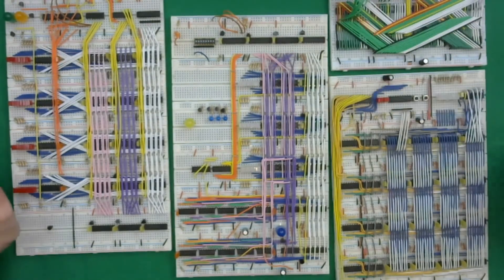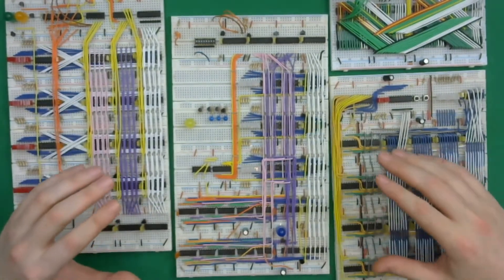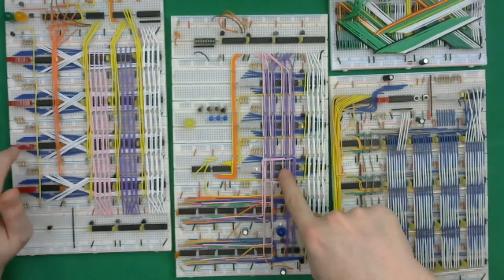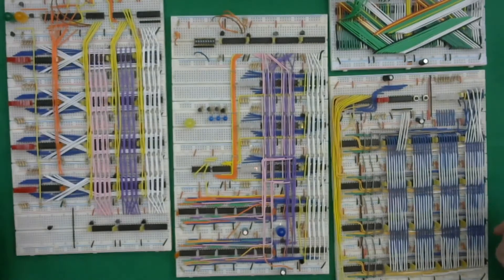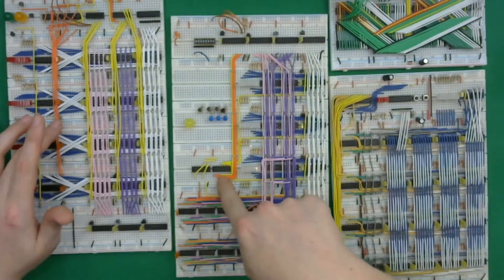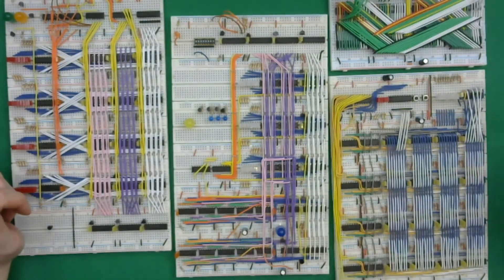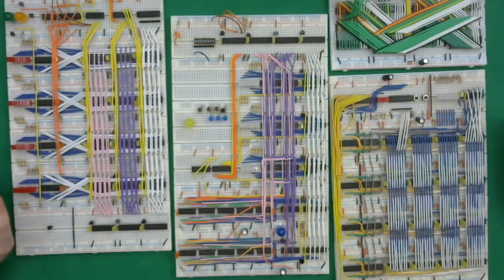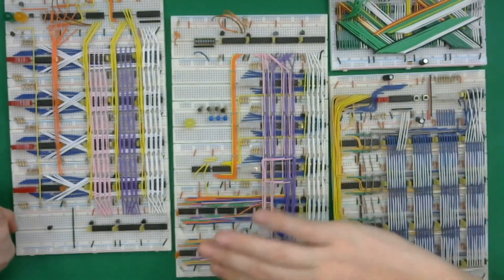Wiring Colour Scheme - Plum Breadboard Computer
Trying to post little and often. Here's the lowdown on the Plum's wiring colour scheme.

Red: Vcc/5v
Black: Gnd/0v
White: Bidirectional Data Bus
Pink: Left Operand Bus/16-bit High Byte
Purple: Right Operand Bus/16-bit Low Byte
Yellow: Active-Low Control Signals (Mostly Addressing)
Orange: Active-High Control Signals (Mostly Clocking)
Blue: Unbuffered Data Bus
Green: Miscellaneous breadboard-local wiring.

Brown and Grey don't have specific purposes yet, so they're unallocated.